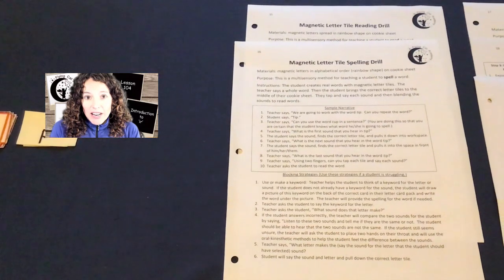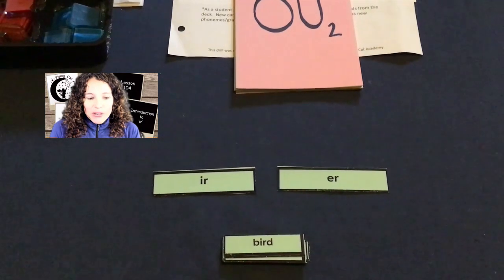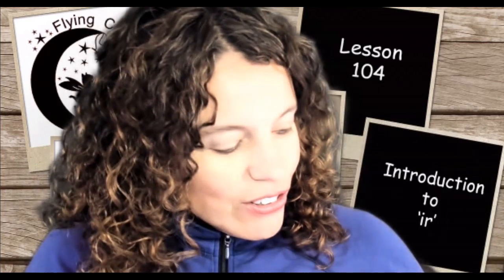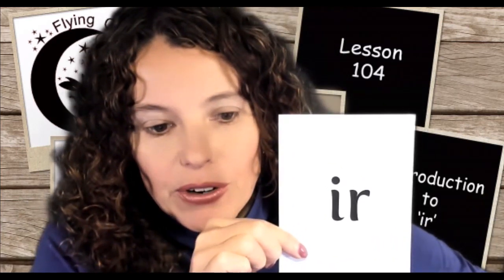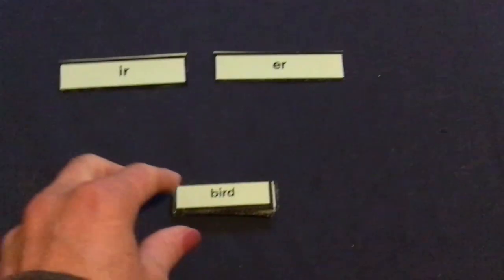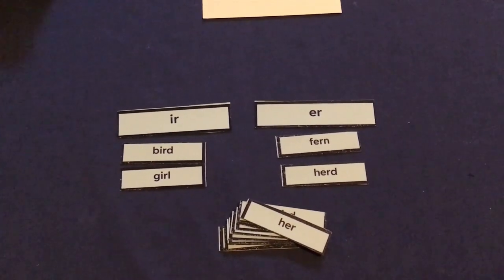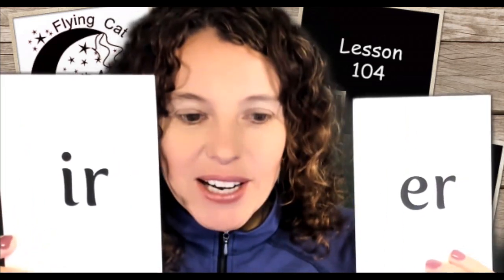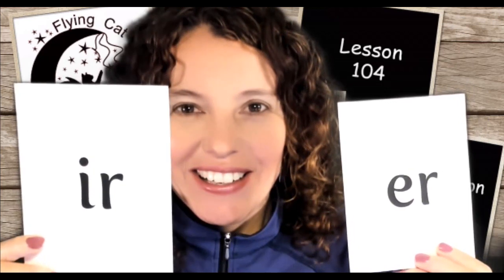Lesson 104 - Reading Remediation Lesson Using the Orton Gillingham Method from Flying Cat Academy